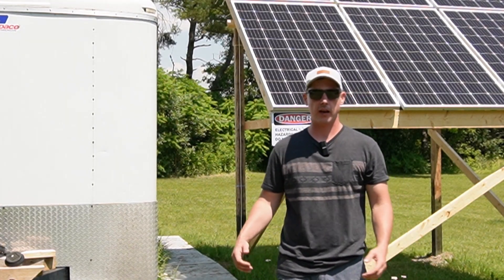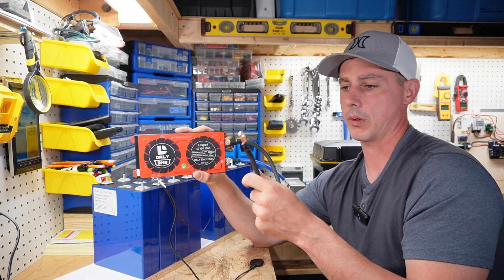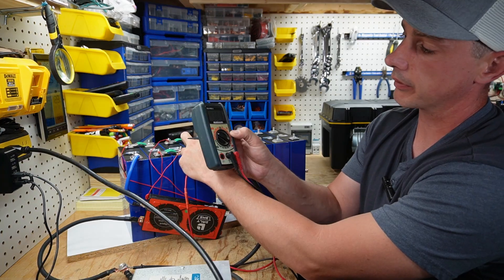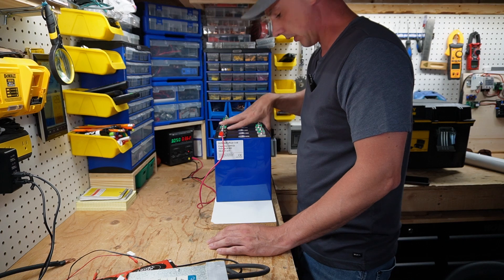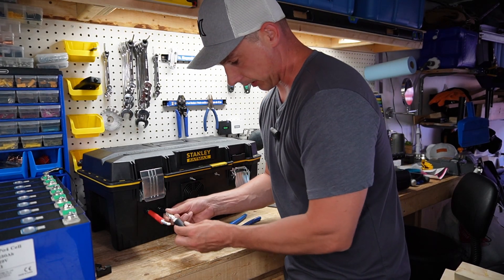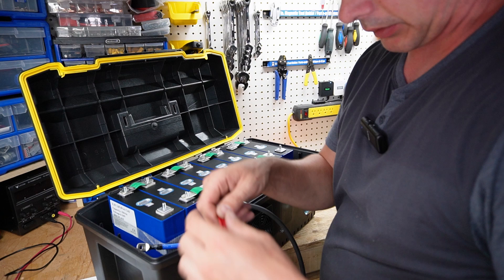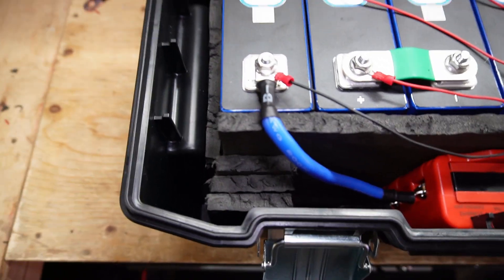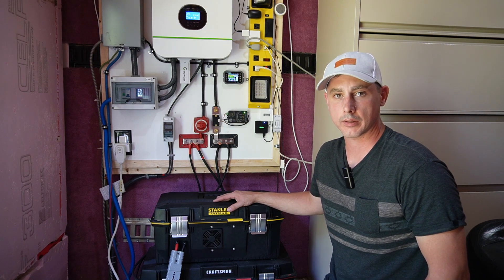DIY x2 battery storage capacity EVE cells